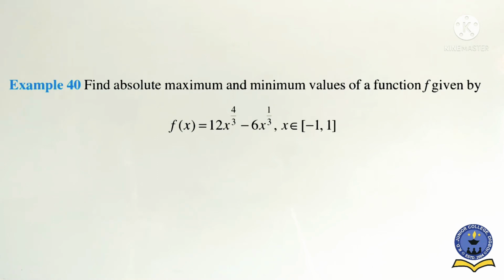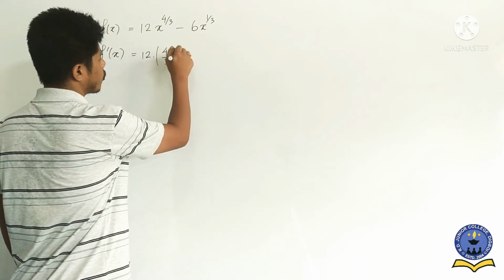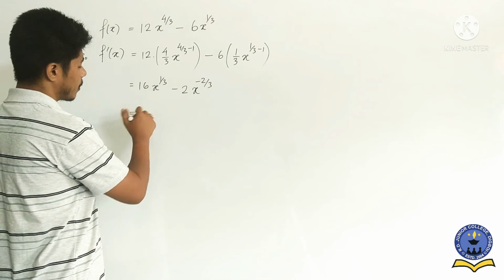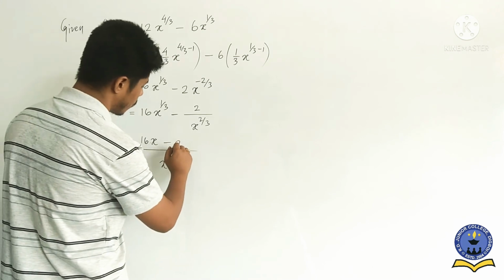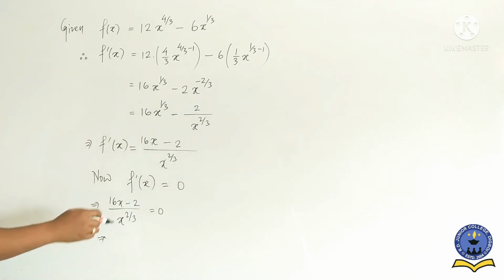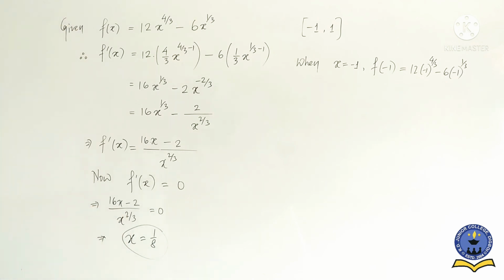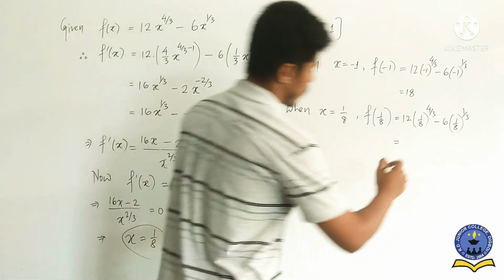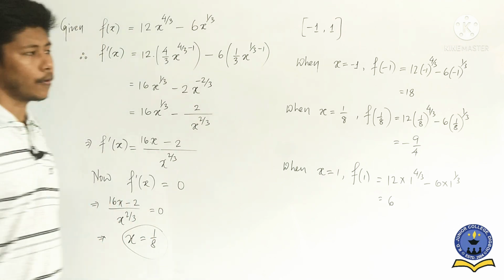Maximum and Minimum/Example 40/Application of Derivatives/Class 12